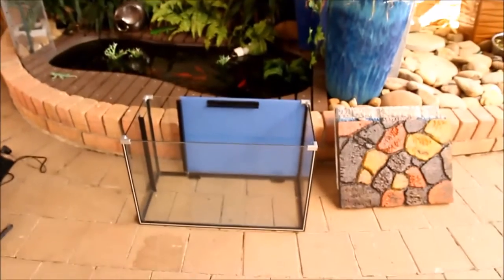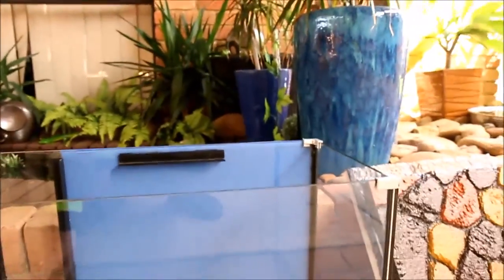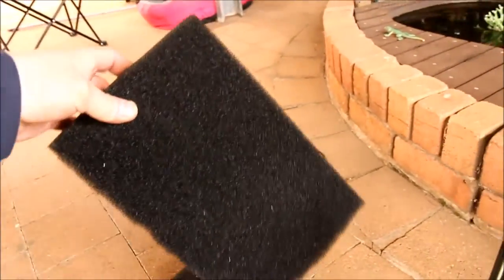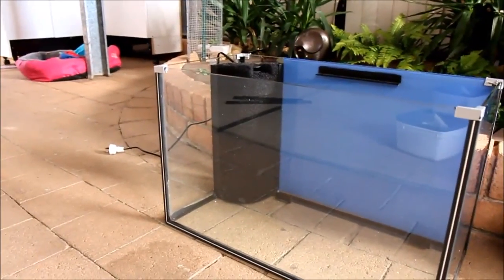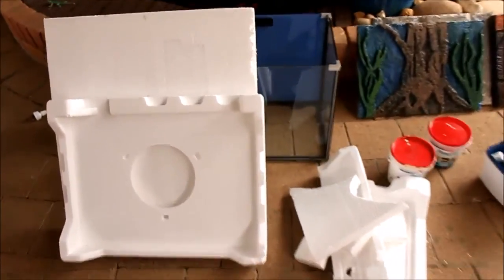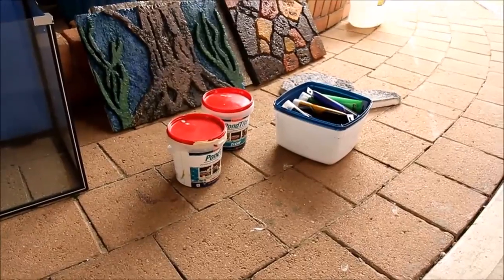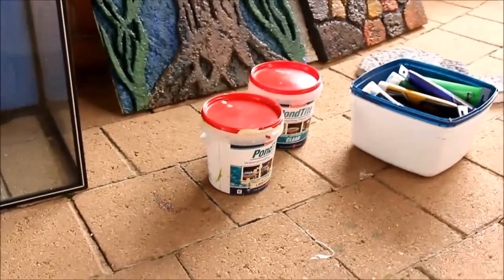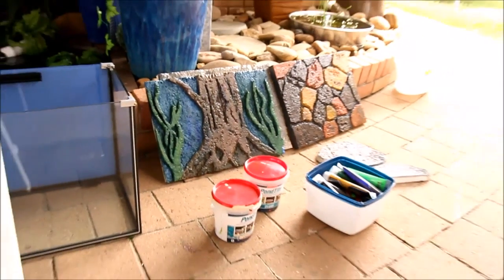DIY Matten Filter & Changeable DIY Aquarium Background NO CEMENT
Hi everyone, in this video I show where I have placed a Hamburg/Matten filter into an aquarium and what items I have used.

I also show some DIY changeable aquarium backgrounds and the materials used to make them.

Please view my other aquarium related videos on my channel below.

Many thanks for viewing, please leave questions, comments or suggestions.

Cheers. Pete